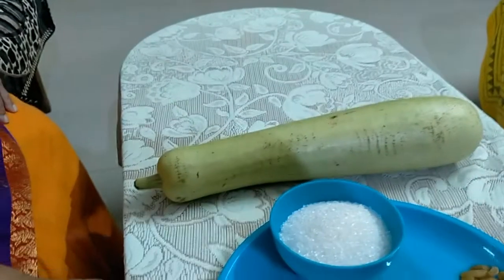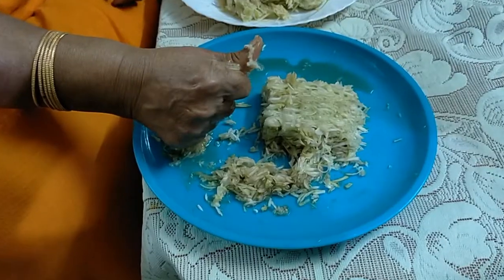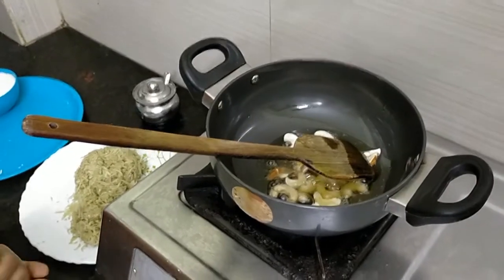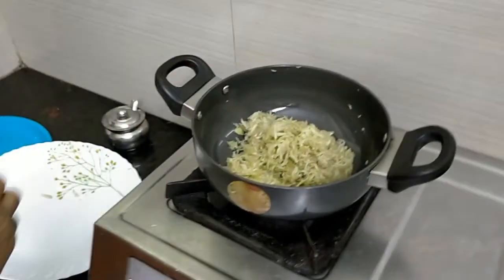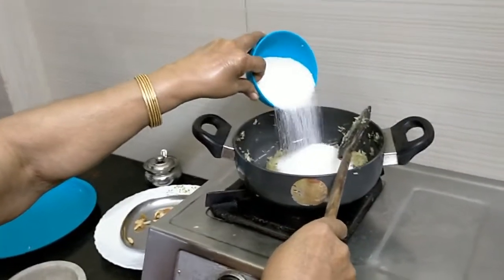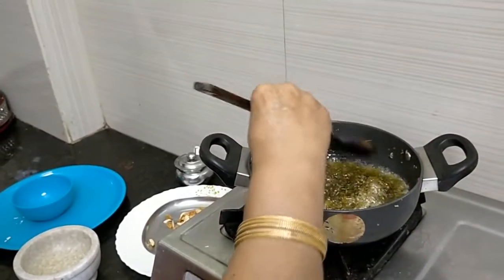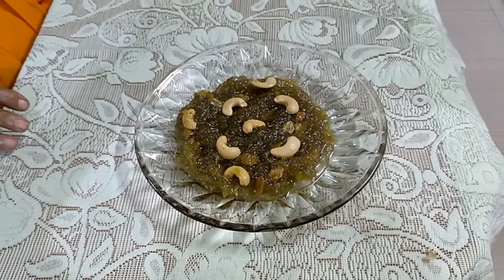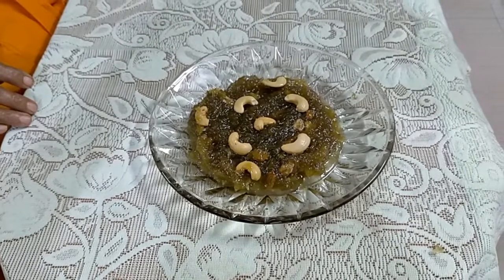Sorakaya Halwa (bottle gourd sweet)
ingradients- bottle gourd grade 1 cup,sugar 1 cup,ghee, cashew nuts, almonds, raisins,cardomom powder etc. See video for preparation.